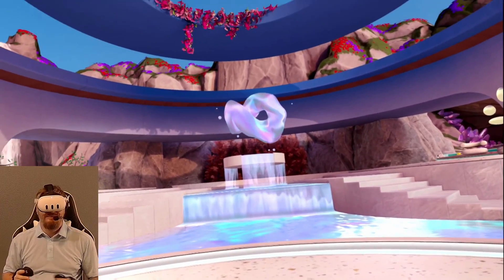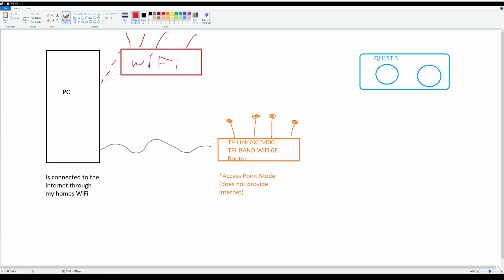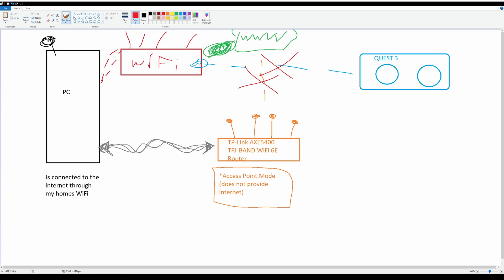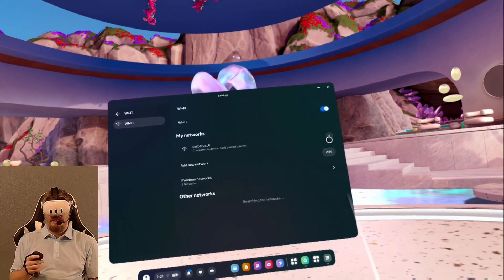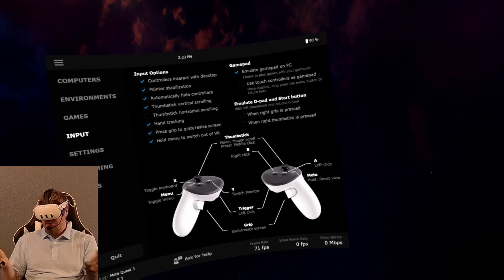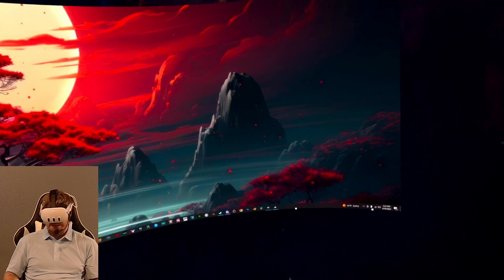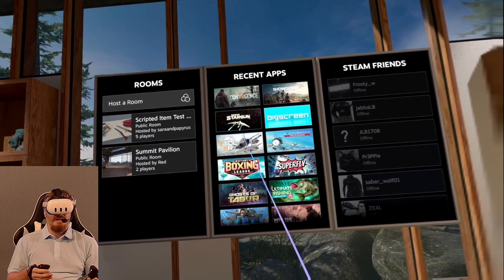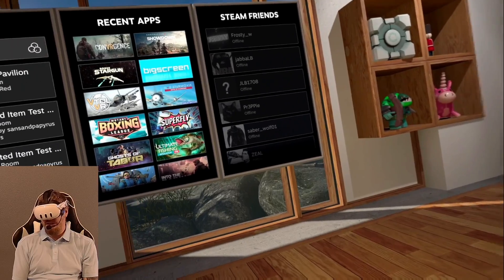How I Play PCVR Games On A Quest 3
I've had a lot of people as me how I setup and use Virtual Desktop to play PCVR games on my Meta Quest 3.  This video will show you exactly how I do it, including the settings I use to make it happen.

If you want to team up and play together you can find me in the Discord server.  I often play with viewers, so don't miss out!